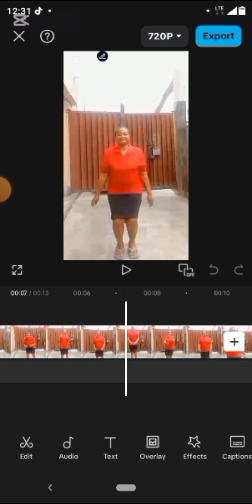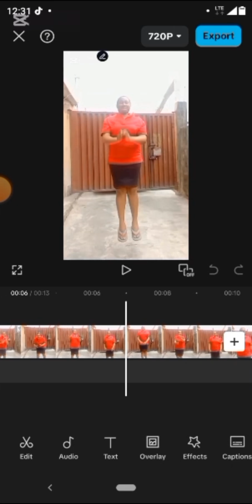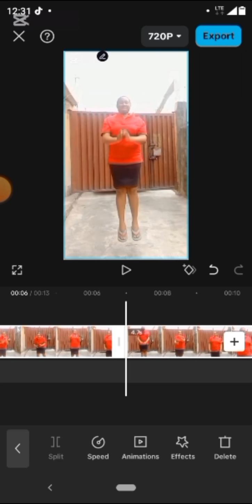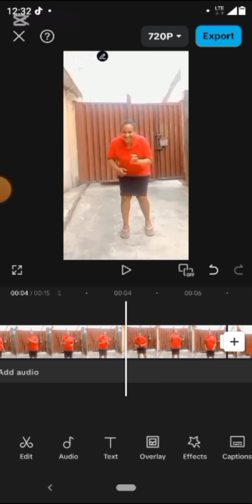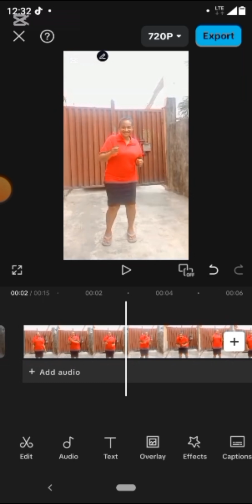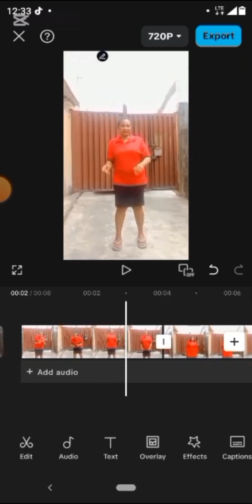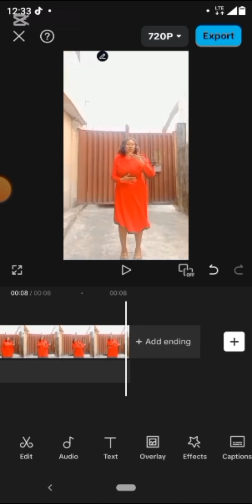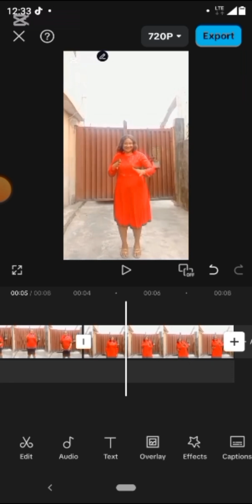Easiest Way to Edit Outfit Transition with Capcut for Complete Beginner (Step by Step guide)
Here, you will learn the easiest way to create and edit outfit transition as a complete beginner - A step by step guide